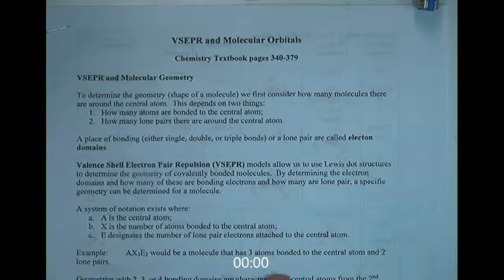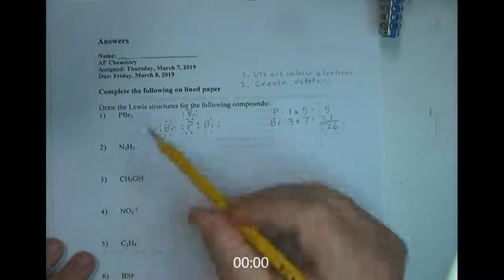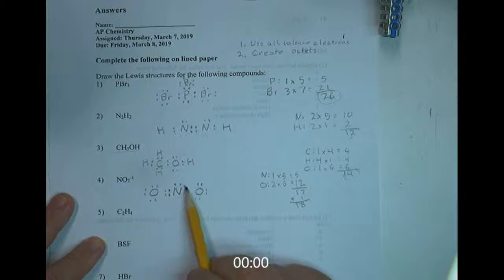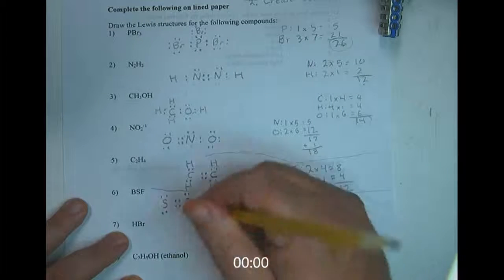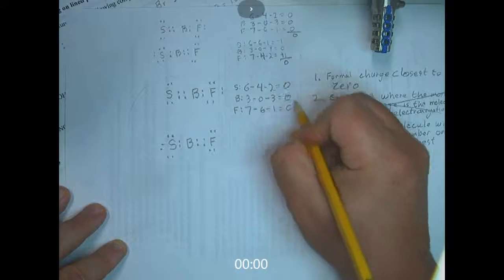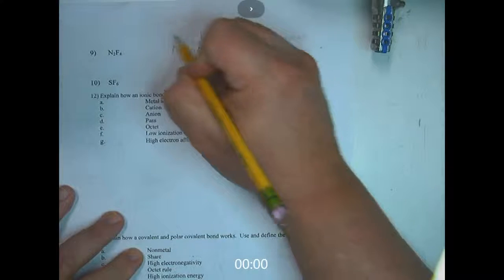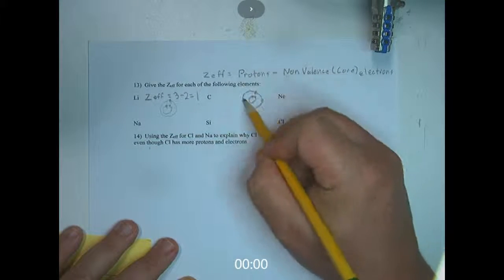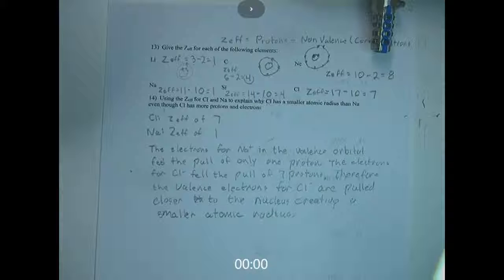Sp 19 Day 27 Lewis Formal chrg